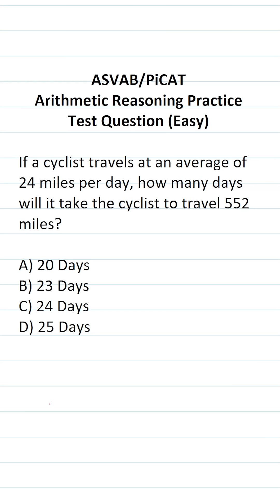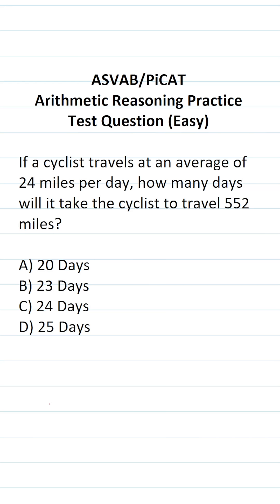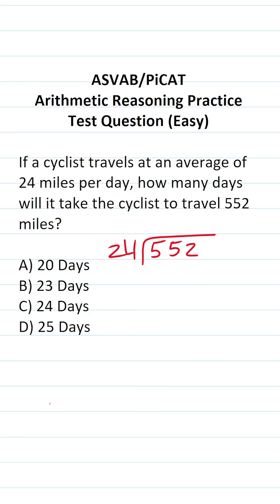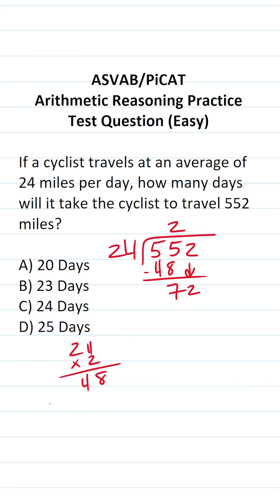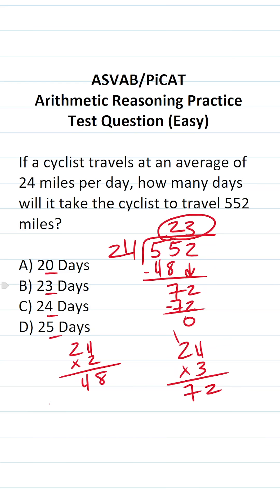ASVAB/PiCAT Arithmetic Reasoning Practice Test Q: Long Division with Decimals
​​​​​In this video, Grammar Hero works out a practice test question that requires you to perform long division! This question should closely mirror what you should expect to see in the Arithmetic Reasoning (AR) subtest of  the  Armed Services Vocational Aptitude Battery (ASVAB) as well as the Pre-screening internet-delivered Computer Adaptive Test (PiCAT).